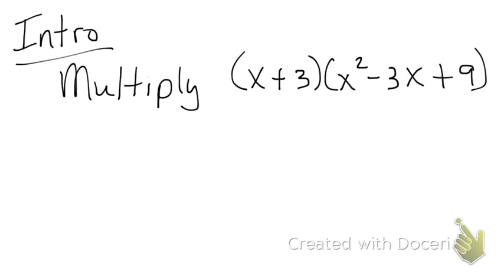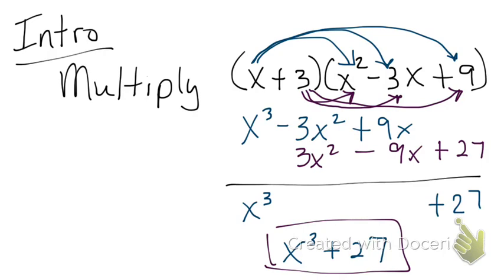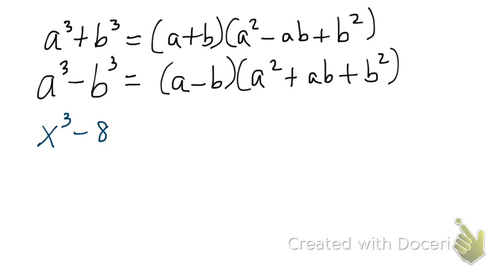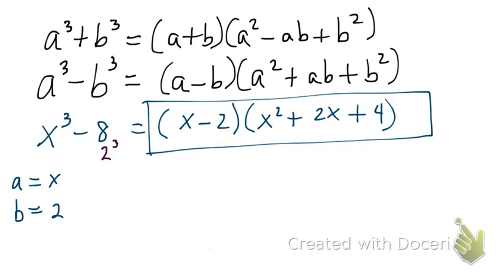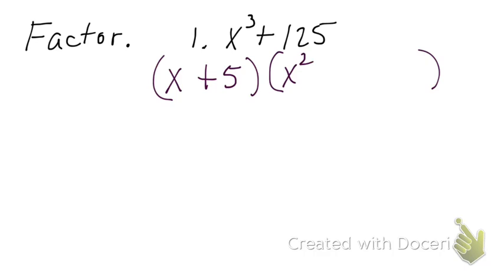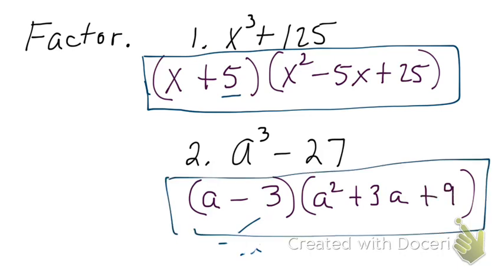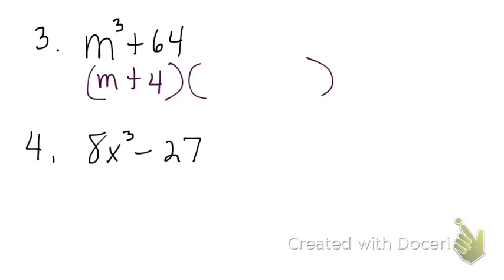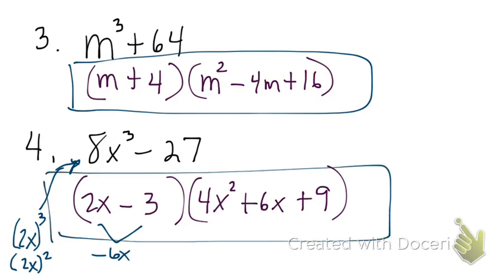Factoring Sums and Differences of Cubes